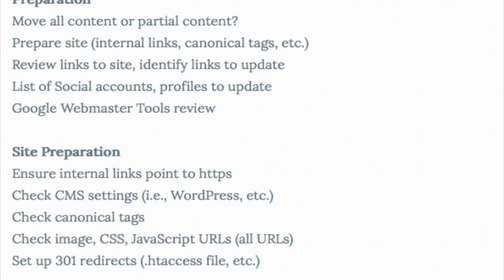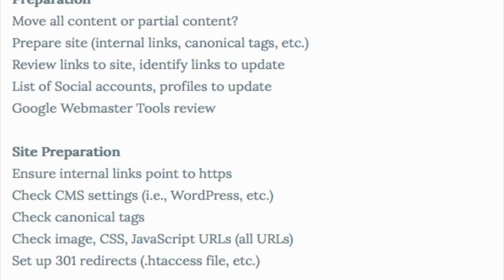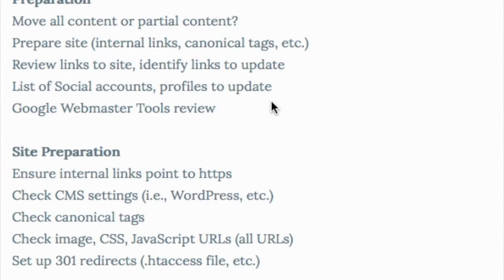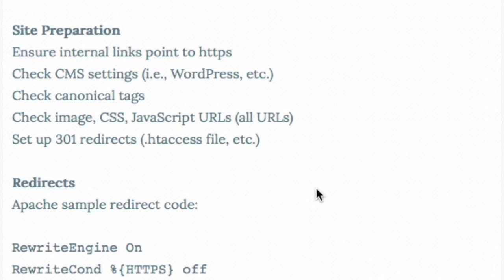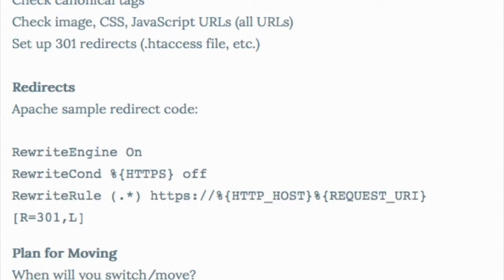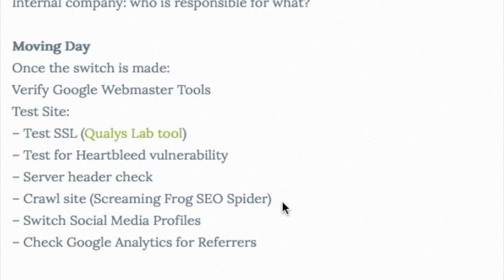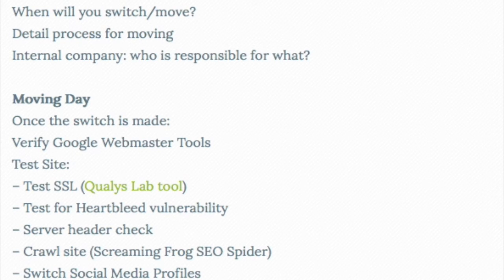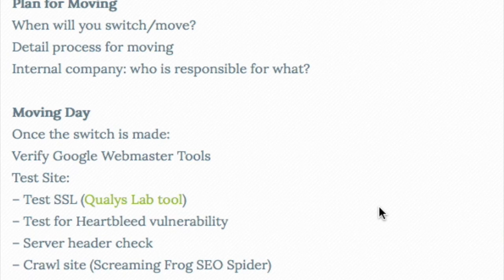HTTP to HTTPs: Checklist for Moving Website HTTP to HTTPs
In this video, Bill Hartzer shares his checklist for moving your website from HTTP to HTTPs, and making your website secure using SSL.

Preparation
Move all content or partial content?
Prepare site (internal links, canonical tags, etc.)
Review links to site, identify links to update
List of Social accounts, profiles to update
Google Webmaster Tools review

Site Preparation
Ensure internal links point to https
Check CMS settings (i.e., WordPress, etc.)
Check canonical tags
Check image, CSS, JavaScript URLs (all URLs)
Set up 301 redirects (.htaccess file, etc.)

Redirects
Apache sample redirect code:

RewriteEngine On
RewriteCond %{HTTPS} off

Plan for Moving
When will you switch/move?
Detail process for moving
Internal company: who is responsible for what?

Moving Day
Once the switch is made:
Verify Google Webmaster Tools
Test Site:
– Test SSL (Qualys Lab tool)
– Test for Heartbleed vulnerability
– Server header check
– Crawl site (Screaming Frog SEO Spider)
– Switch Social Media Profiles
– Check Google Analytics for Referrers

After Moving Day
Update and watch Google Analytics
Update social media accounts, profiles
Update email signatures with new URL
Update company themes/templates
Start contacting link owners